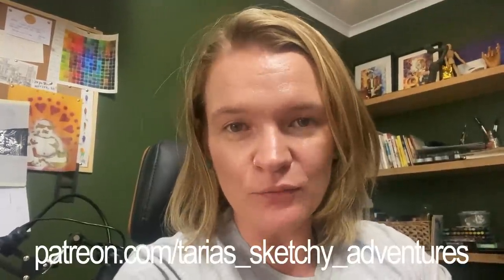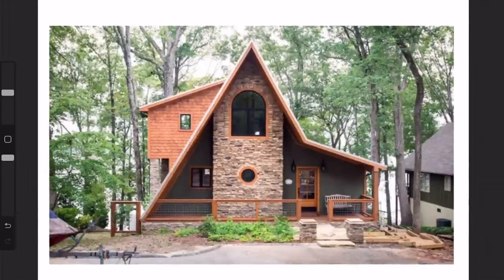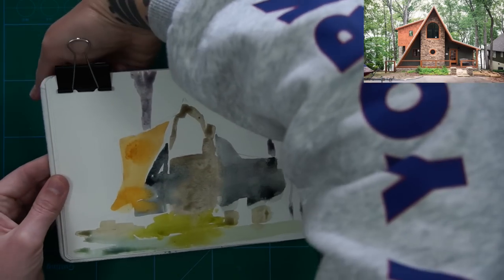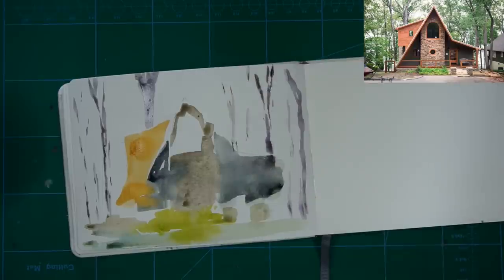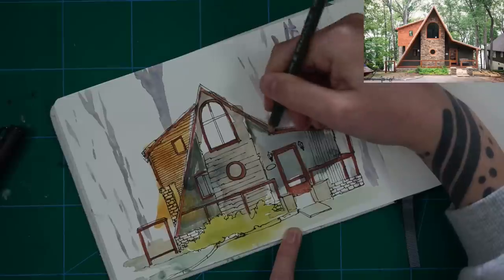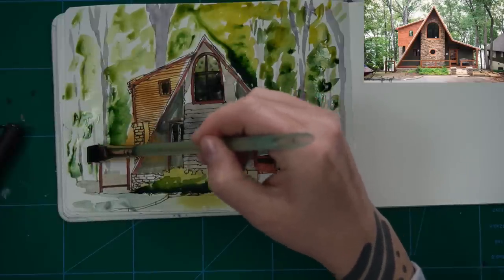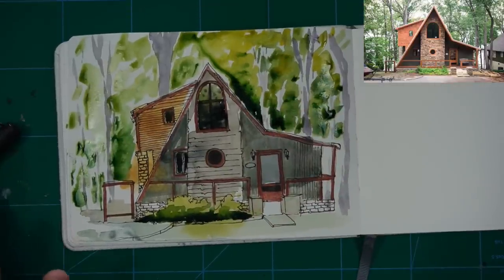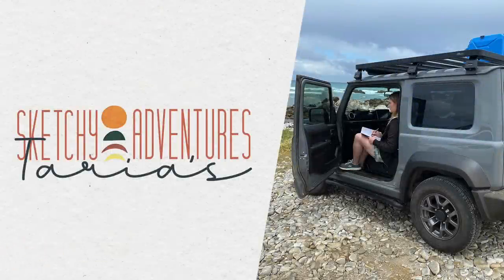Watercolour First & Ink on top! // EASY House Portrait [PATREON SNEAK PEAK]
Take a sneak peak at video demonstration for Patreon members only, where. we use a watercolour first, draw on top approach. In September we did a month's worth of demos on house portraits, in all different styles. This was one of my favourite sketches and processes. I loosely mark out the scene in pencil then loosely paint in watercolour and refine the details with ink and some other materials. I hope you love this demo and if you do:

✌️ FREE Guides
Practical Beginners Guide to Urban Sketching: